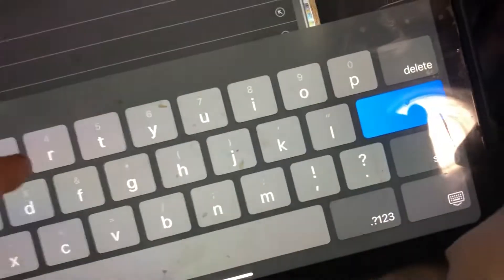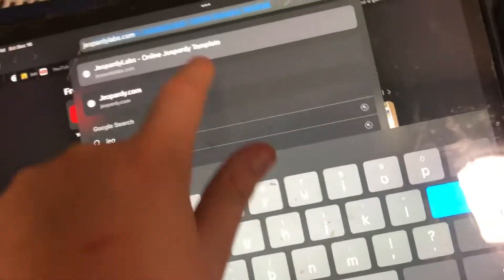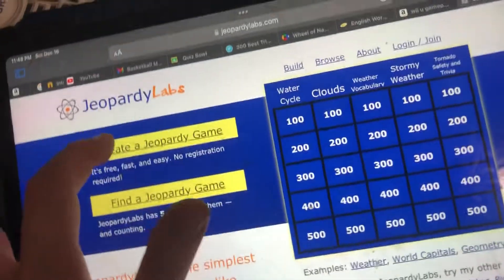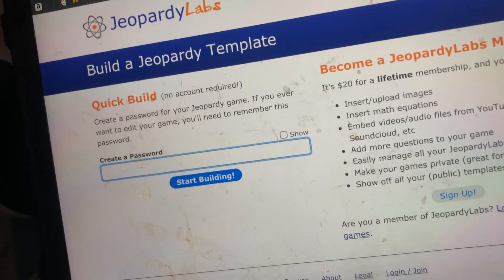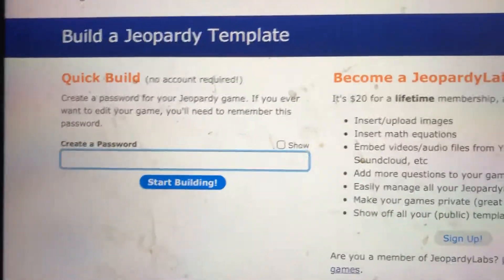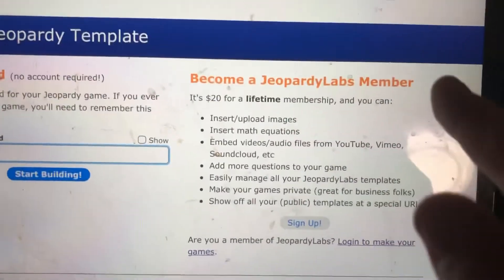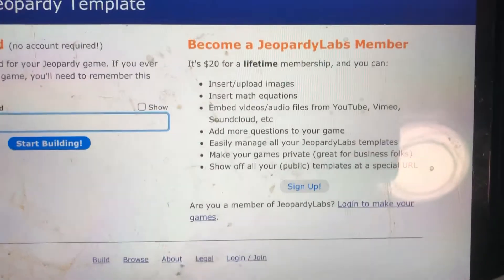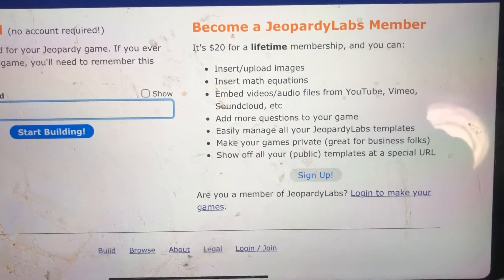How to create a Jeopardy game